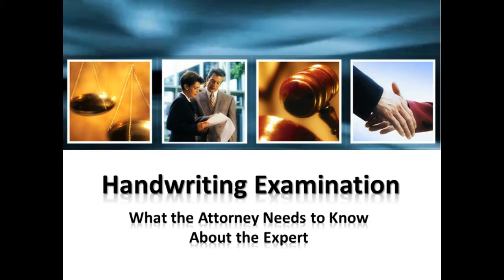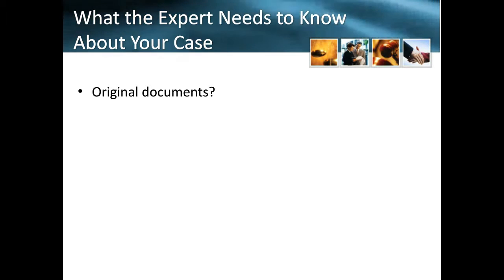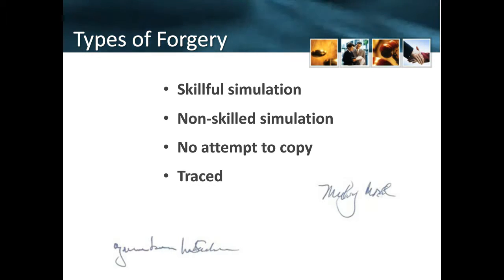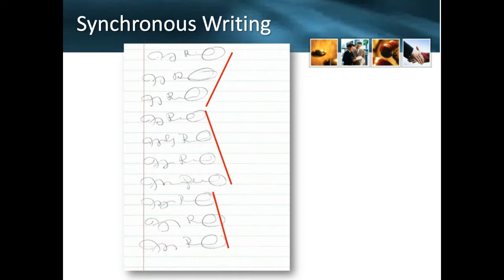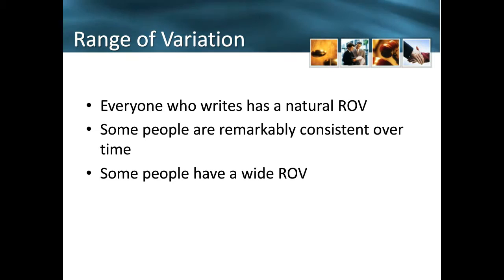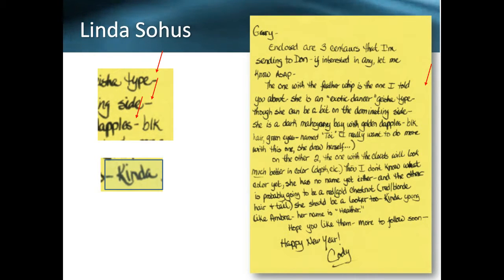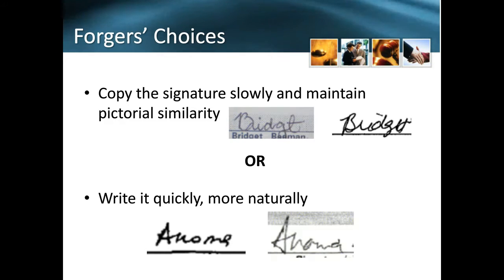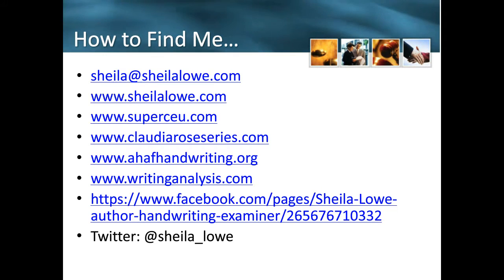Handwriting Examination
On November 1, 2016, The TASA Group, in conjunction with handwriting expert Sheila Lowe, presented a free, one-hour interactive webinar presentation, Handwriting Examination, for all legal professionals. During this presentation, Ms. Lowe discussed:
• Types of Cases
• Two kinds of Handwriting Experts
• Types of Forgery
• Synchronous Writing
• Range of Variation
• Signs of Forgery
About The Presenter:
Sheila Lowe is a forensic handwriting examiner who holds a Master of Science degree in psychology. Although most of her practice deals with civil matters, she is often court-appointed in criminal cases and works with offices of the public defender. She has taught forensic handwriting examination at the University of California Riverside Campus in the CSI Certificate program and at UC Santa Barbara in the Discovery program. The author of The Complete Idiot’s Guide to Handwriting Analysis, Handwriting of the Famous & Infamous, and the Forensic Handwriting Mysteries series, Sheila has written articles for numerous Bar Association magazines and many others. She practices in the areas of handwriting authentication and behavioral profiling. sheilalowe.com